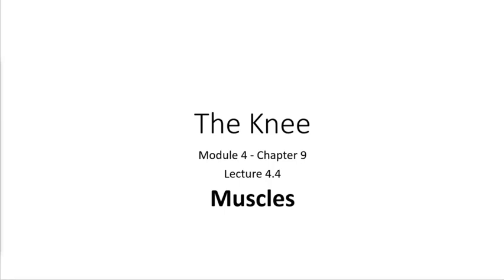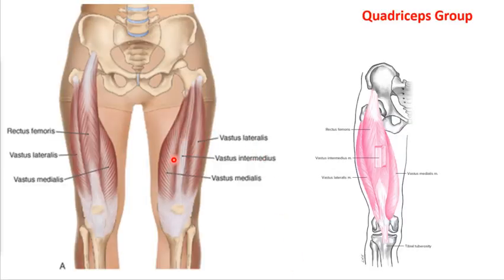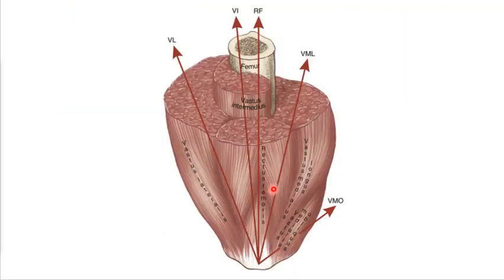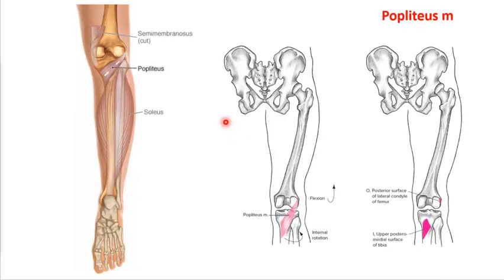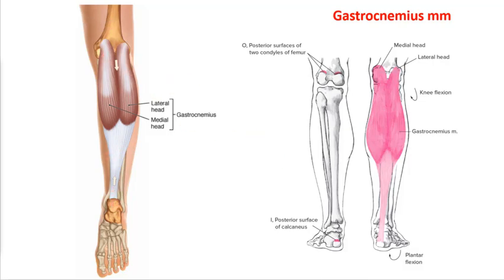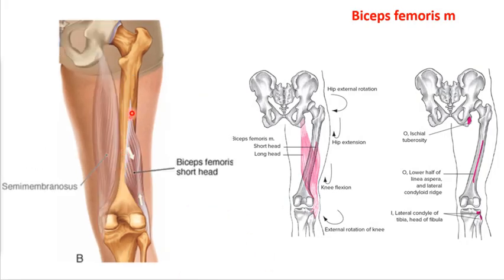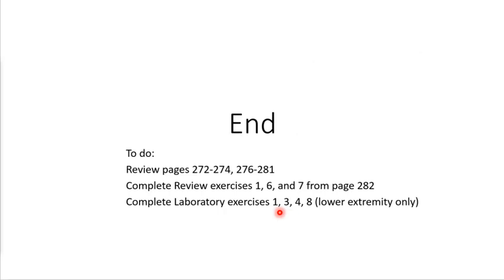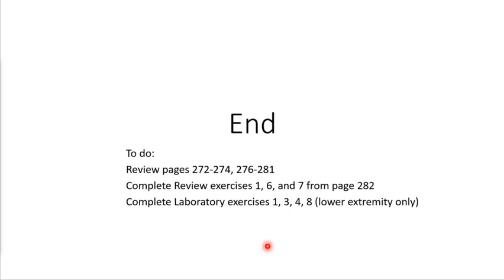The Knee - Muscles